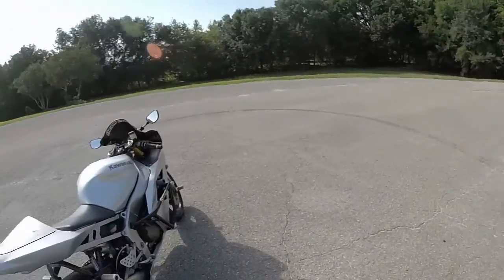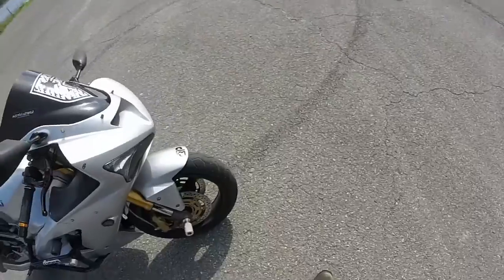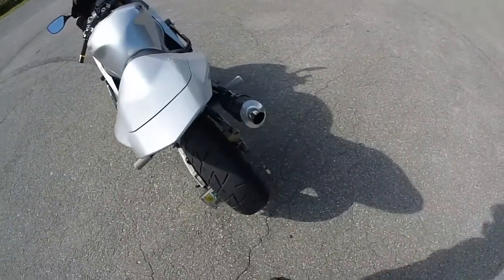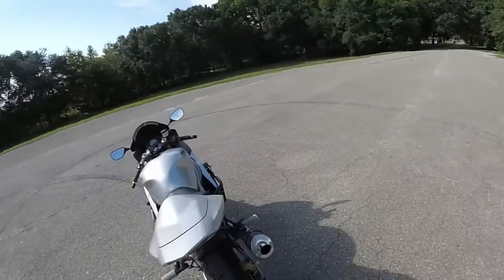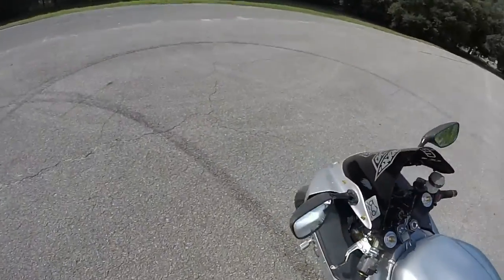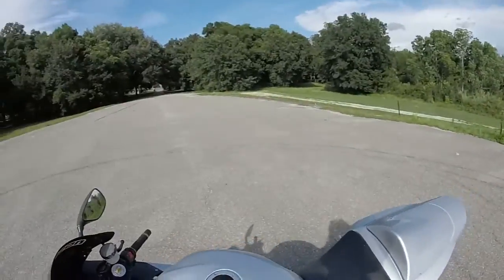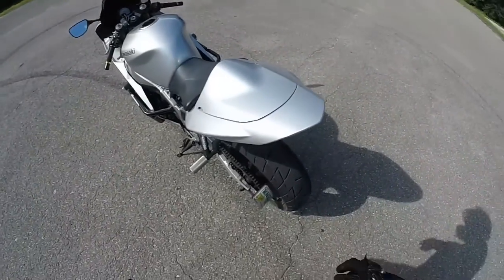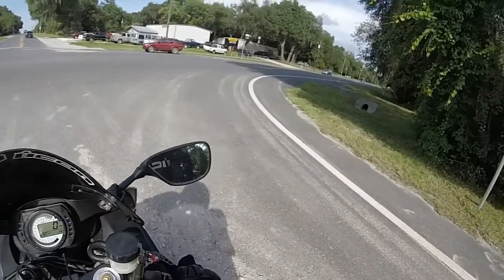Fork settings for wheelies and shinko tires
New intro!!

curious to hear what your guys's fork settings are out there and what your thoughts are on shinko tires